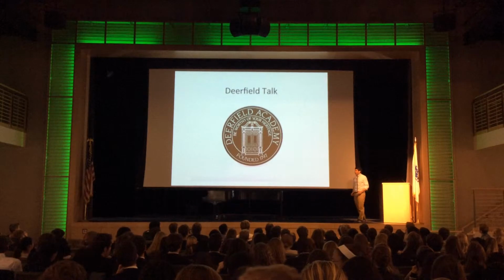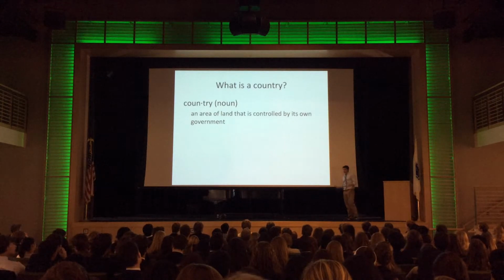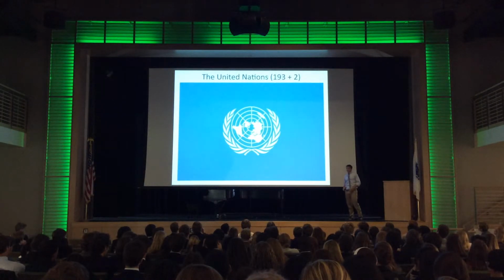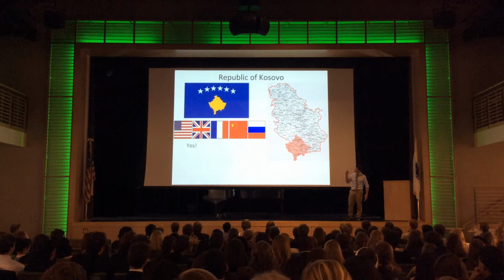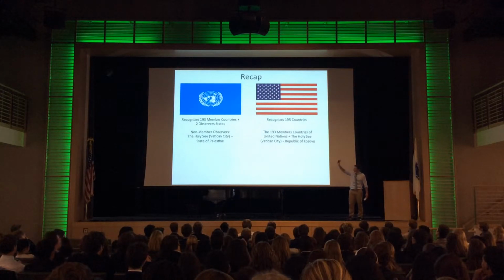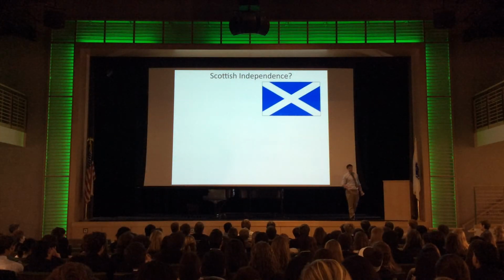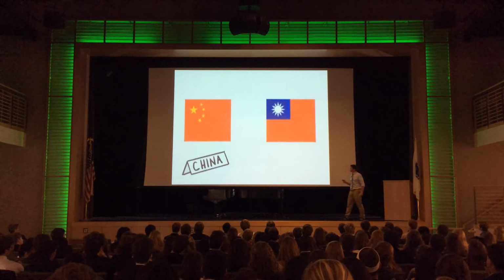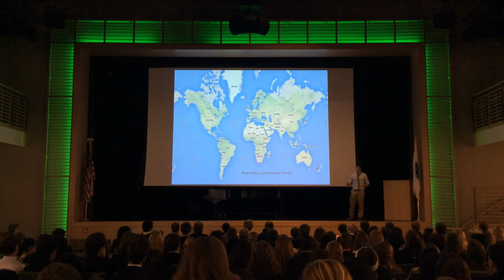How Many Countries Are There?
This is a presentation that I gave at school meeting about the number of countries there are in the world. How many countries are there? The answer isn't as simple as you might think.

Sources for information comes from two other videos on Youtube, the links for which are below: